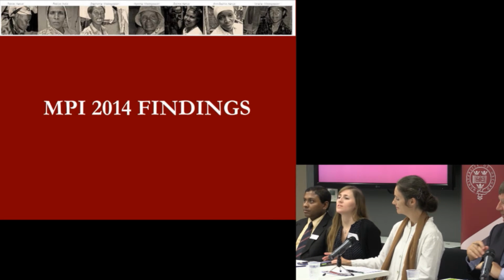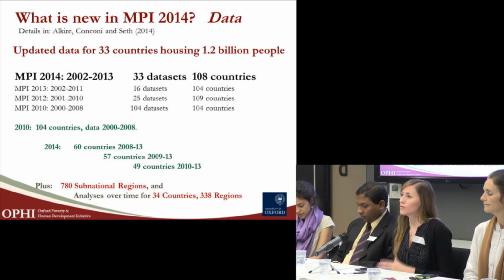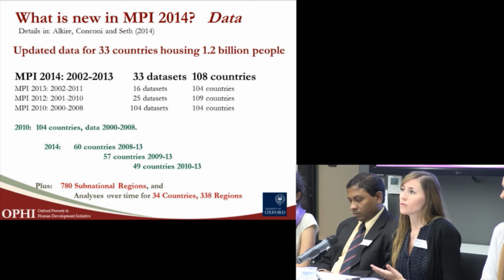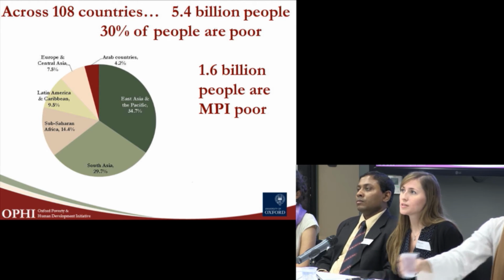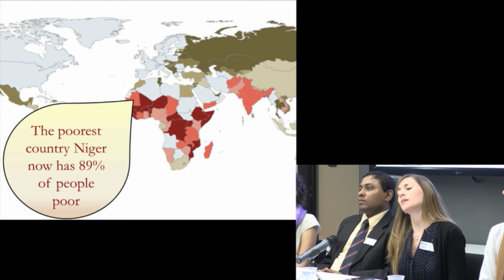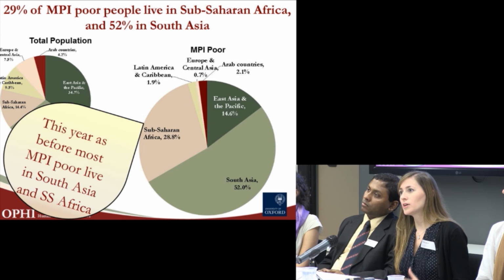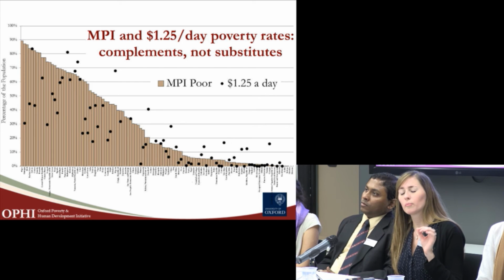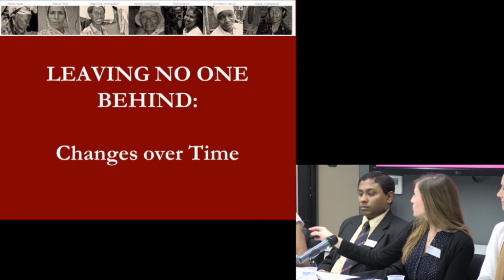Adriana Conconi - Tackling poverty: A multidimensional approach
Adriana Conconi, Research Officer, OPHI, and co-author of this year's MPI outputs

The Oxford Poverty and Human Development Initiative (OPHI) presented the updated Global Multidimensional Poverty Index 2014, an international measure of acute poverty covering over 100 developing countries which provides invaluable insights for the post-2015 development agenda.